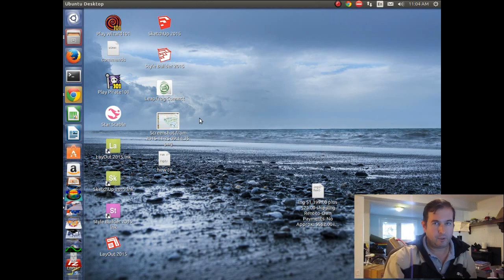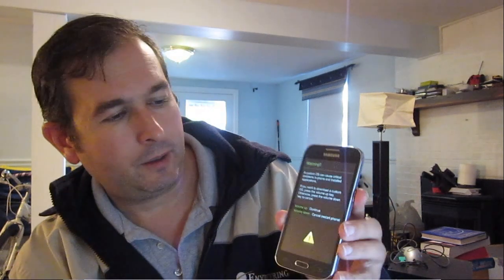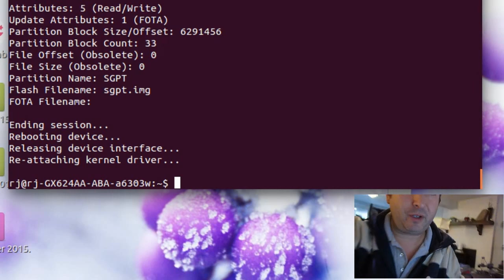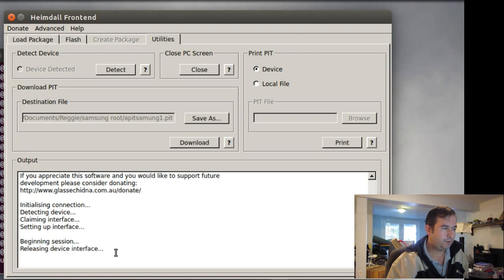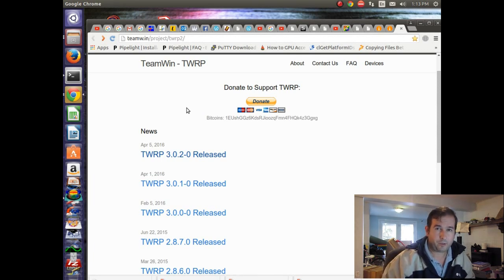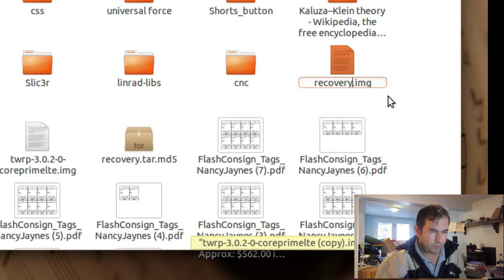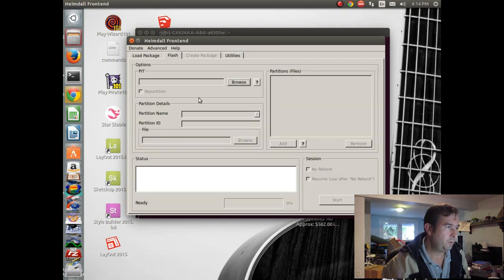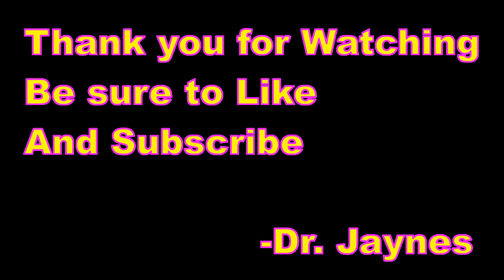Heimdall: How to Flash Custom ROMs for Samsung Devices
This video shows step by step how to Flash Custom ROMs for the Samsung Device Using Heimdall on Linux Ubuntu.  The process can be used to flash the different android directories including, boot, recovery, or even the main directory.  This is a very powerful and risky procedure.